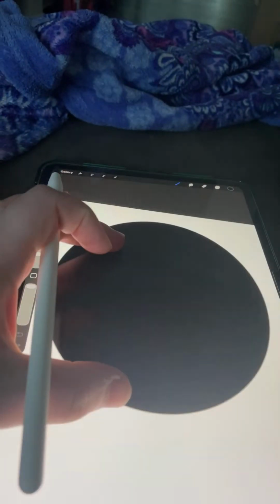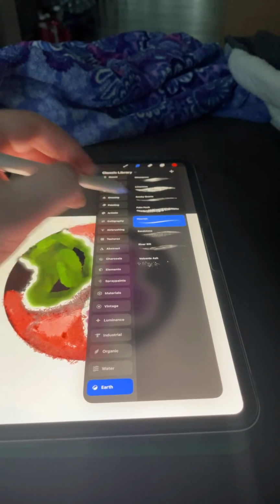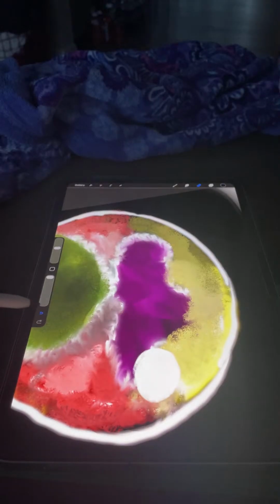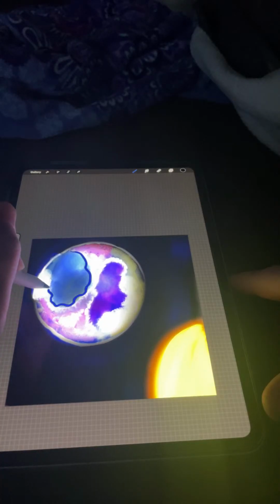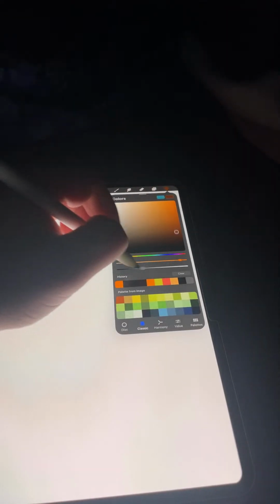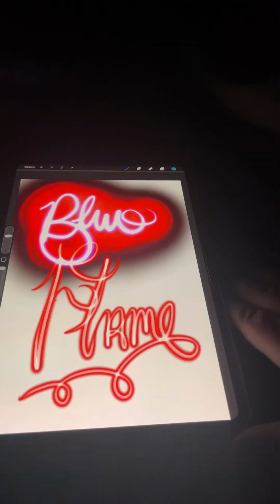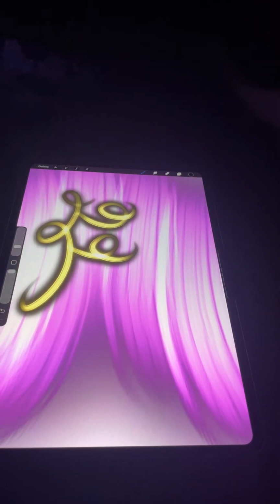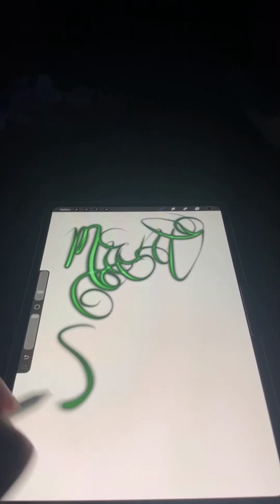Designing a planet on pro create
Just playing around with procreate making a planet.